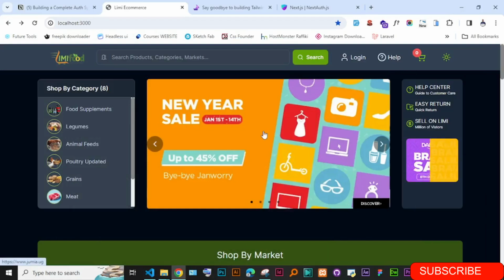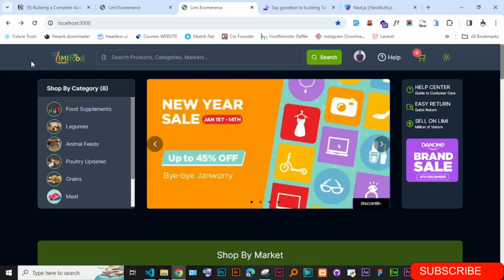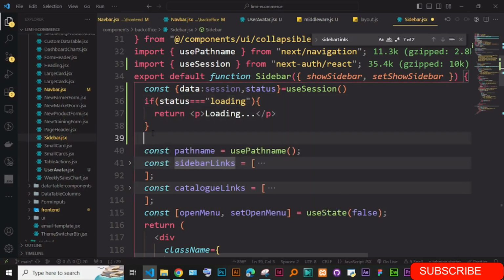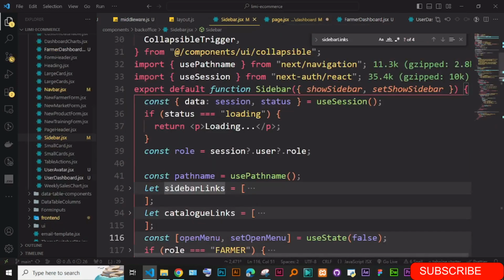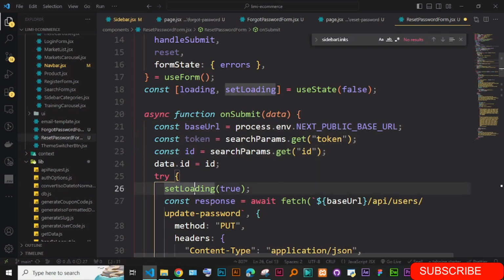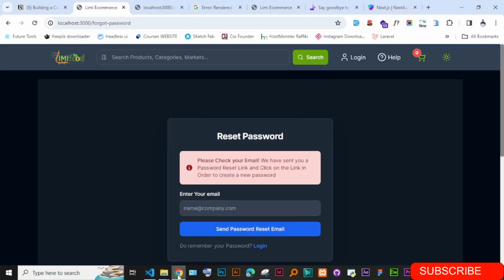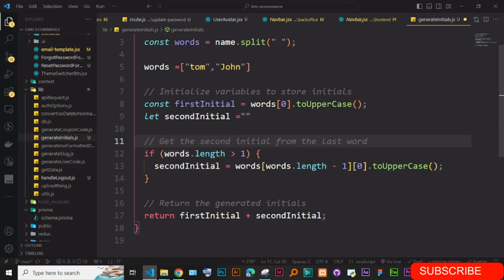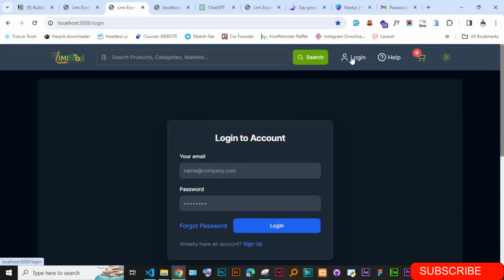Protecting Pages with NextAuth Middleware and Role-Based Authorization | Multi-Vendor Ecommerce Ep26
🔒 Fortify your ecommerce platform in Episode 26 of our Multi-Vendor Ecommerce Series! Witness the implementation of NextAuth Middleware to secure your pages and dive into the world of role-based authorization. Explore how different user roles gain access to specific pages, ensuring a robust and tailored user experience. Join the coding adventure to provide users with a secure and personalized journey through your ecommerce platform.

🛡️ Key Security Measures:

🚧 NextAuth Middleware: Strengthen your platform's security with NextAuth Middleware, adding an additional layer of protection to your pages.
⚖️ Role-Based Authorization: Explore the intricacies of role-based authorization, ensuring that users with different roles have access only to the pages relevant to their permissions.